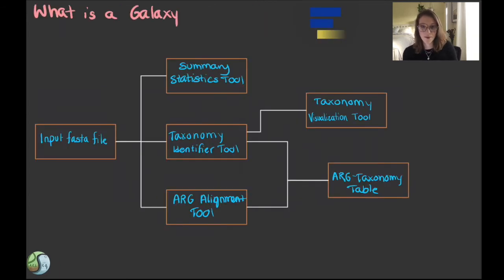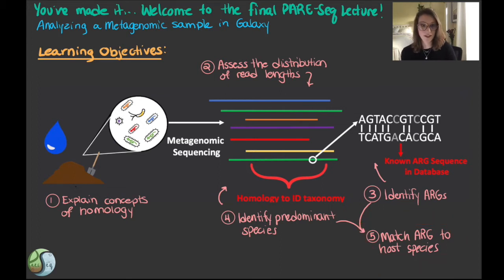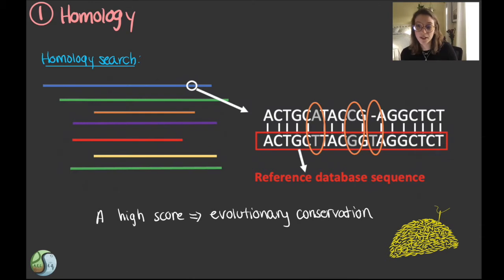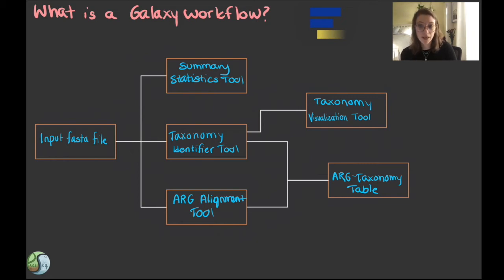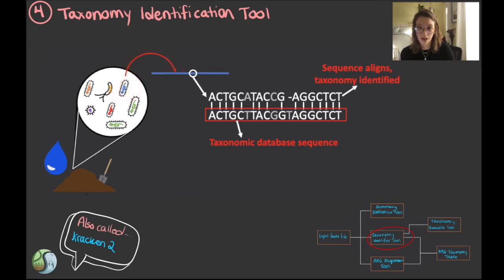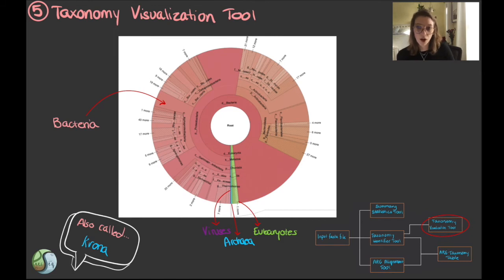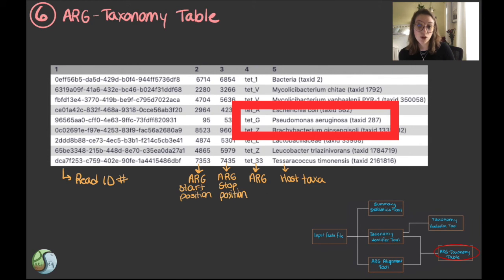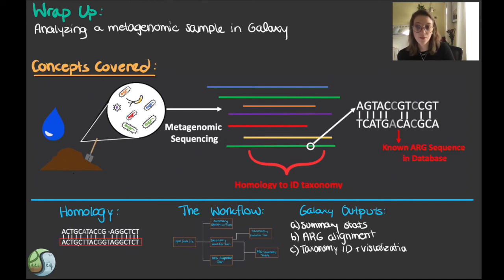PARE-Seq: Analyzing a Metagenomic Sample in Galaxy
In this video, we guide students through the online Galaxy bioinformatics workflow of the PARE-Seq module of the Prevalence of Antibiotic Resistance in the Environment (PARE) Project. Students will use bioinformatics to scan metegenomic DNA sequence data to identify which, if any, antibiotic resistance genes are present, and what bacterial species are carrying those genes.  The video "PARE-Seq:  Tools of Bioinformatics" provides background for this activity.